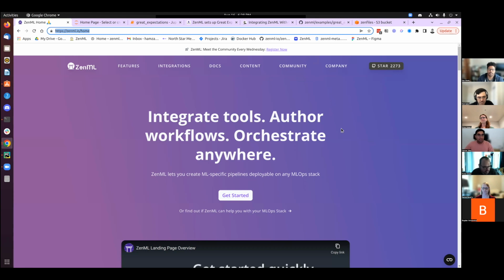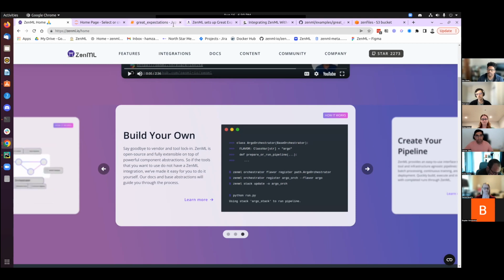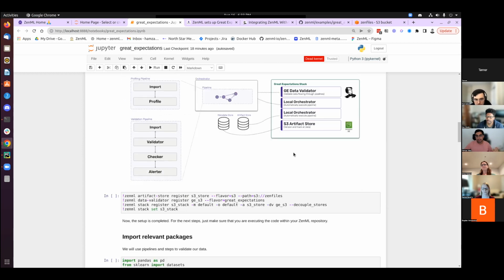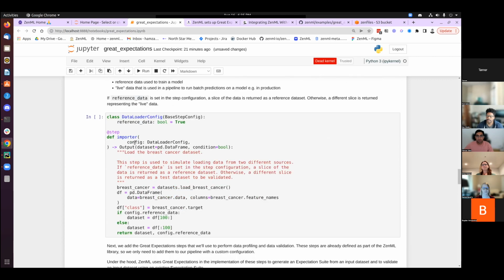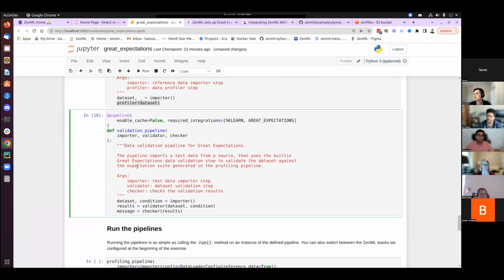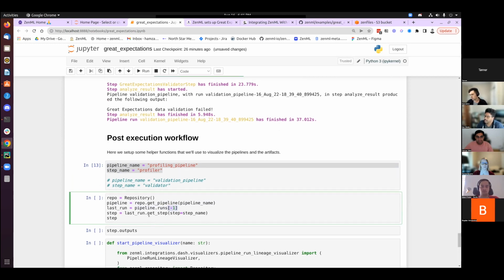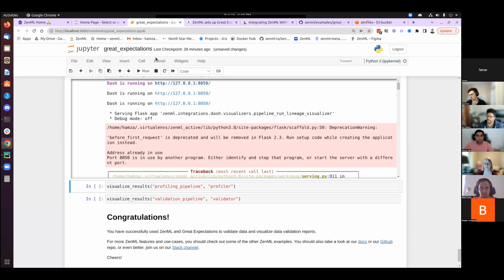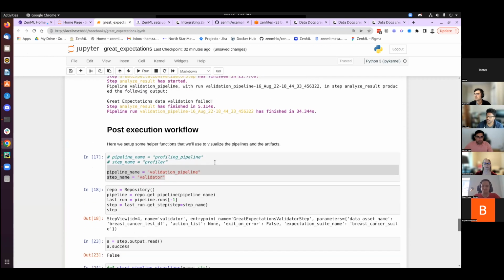Great Expectations and ZenML Integration Aug 2022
To join these events featuring our product roadmaps, feature demos, and Great Expectations integrations sign up